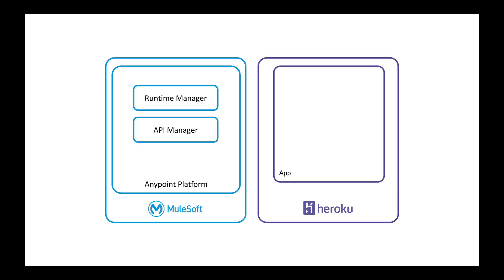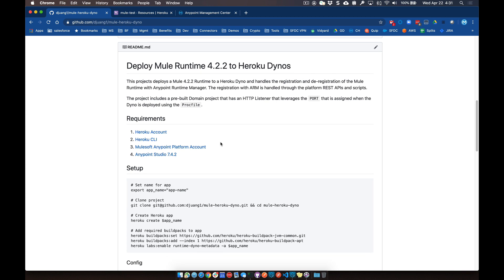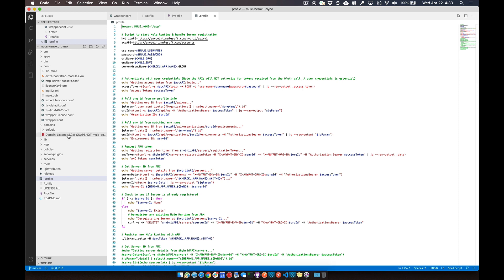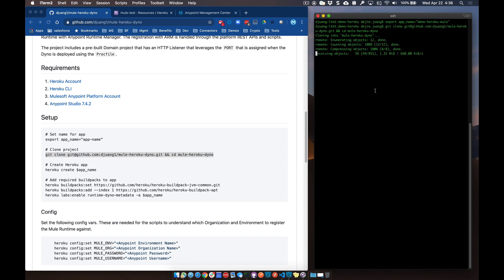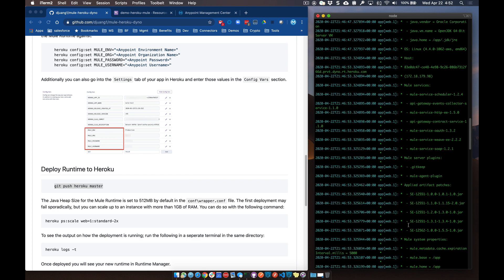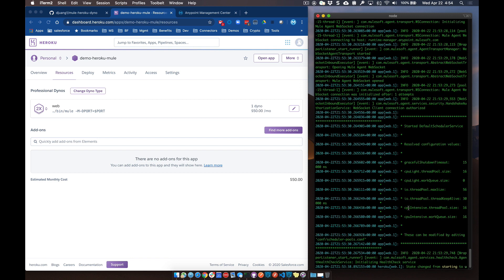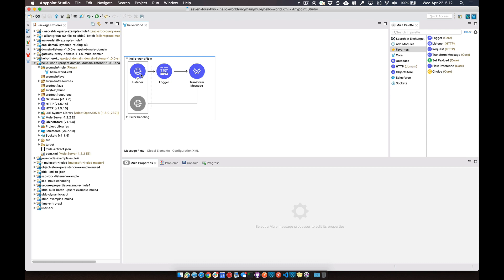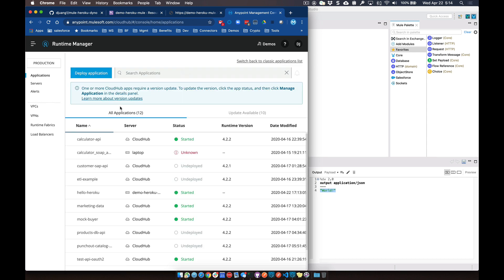Deploy a MuleSoft Mule Runtime (4.2.2) to Heroku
Quick walkthrough video to show how to deploy a MuleSoft Integration Runtime to Heroku.

Shout out to Mars Scott and Trevor Hall from Heroku on getting me 80% of the way there. I just needed to add a .profile file that leverages the Anypoint Platform REST API to register the runtime with Runtime Manager.

2:57 Review Code
6:25 Execute Heroku CLI commands
12:35 Deploy app that leverages the Domain project